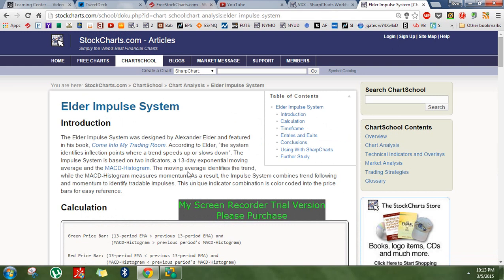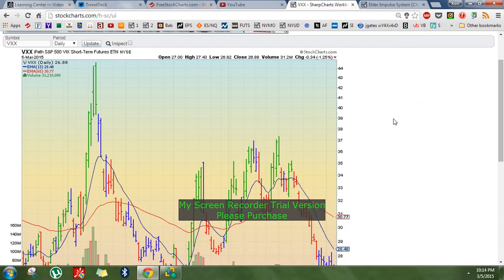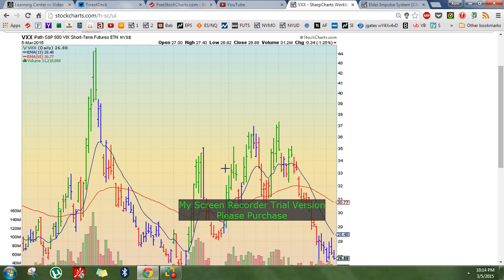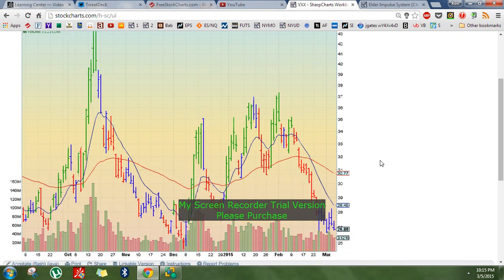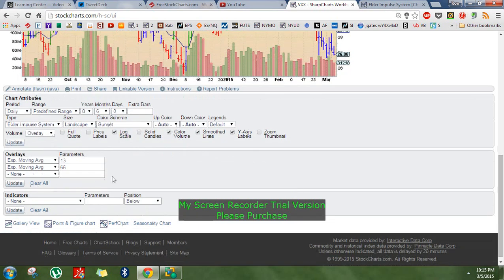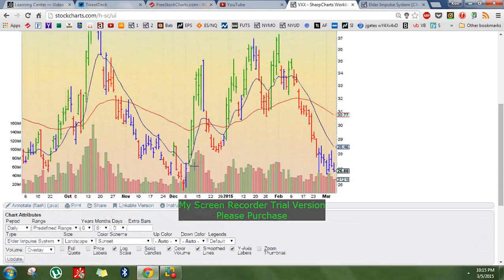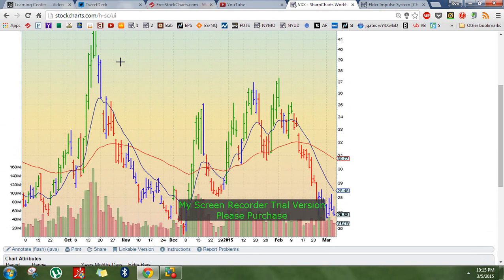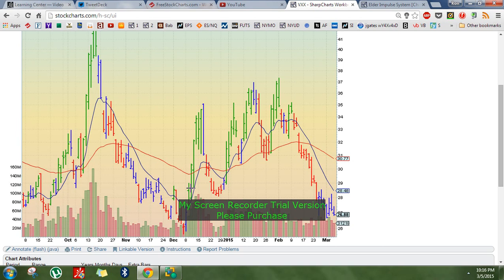Incorporating the Elder Impulse System into your trading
This indicator is intended to assist you in timing your entries and exits with the objective of minimizing losses and maximizing gains. All references to "You Should Buy" or "Buy" or "Buy Point" or "I would consider some here" or similar statements should not be construed as a recommendation but a form of expression on the creator's part. The information provided in this video is not to be relied upon for your investment/trading decisions but is solely your own decision to buy or sell any securities as a result of your own judgment and your own research and/or consultation with your investment advisor.